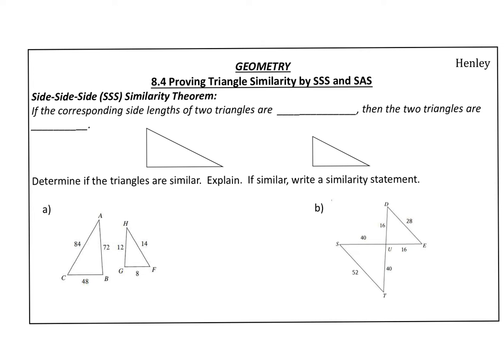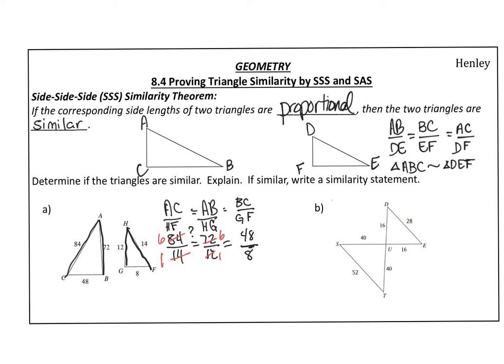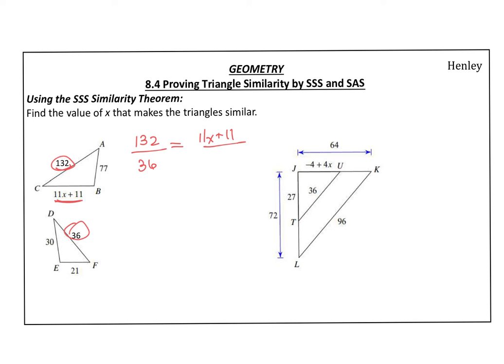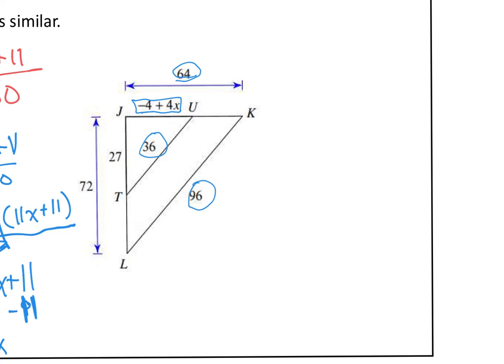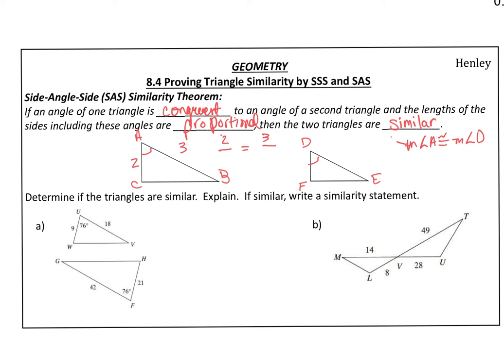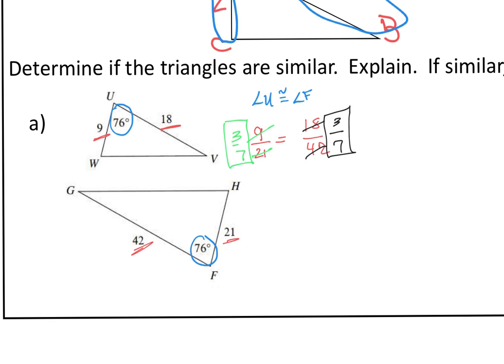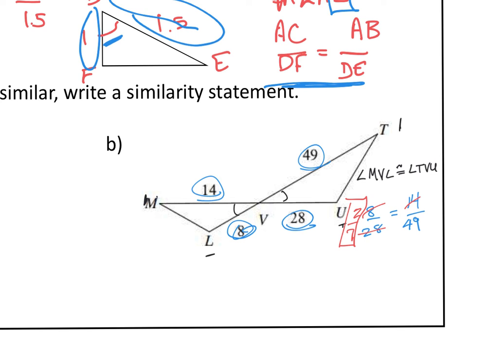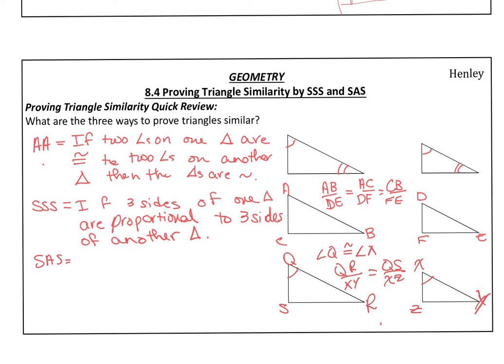8 4 Proving Triangle Similarity by SSS and SAS